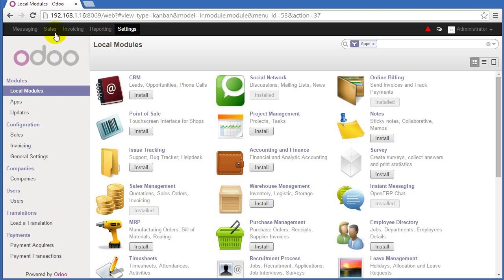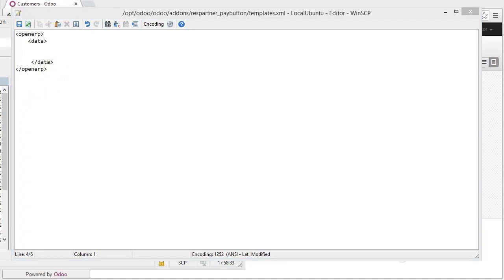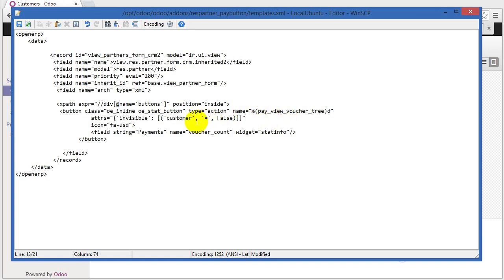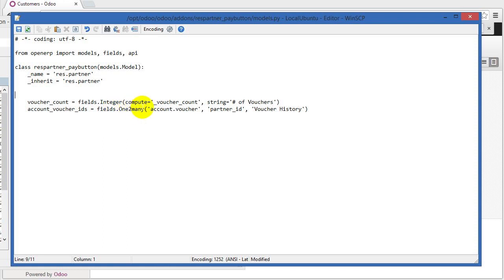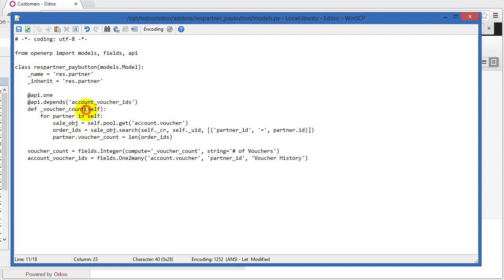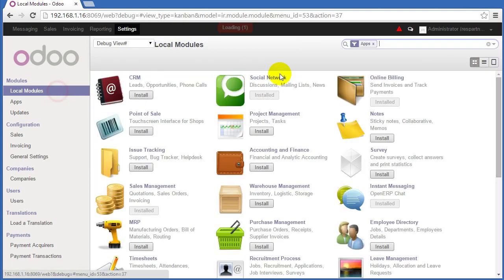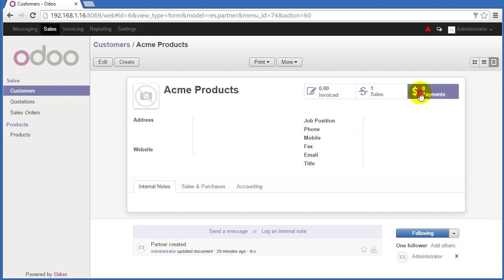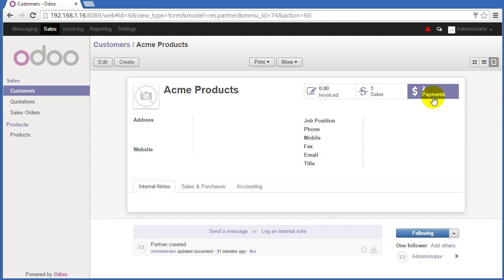How To Create Smart Buttons in Odoo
If you would like to see more Odoo courses, videos and tutorials

While this video was originally created for Odoo 8, the Odoo API and smart buttons has not changed significantly.

Odoo provides a powerful framework for creating business applications. In this Odoo development video we show you how to create custom smart buttons in Odoo. The ability to customize your forms and pages in Odoo allows you to create robust solutions.

Smart buttons are called what they are because you can include data from your models in them. They are then updated automatically when transactions occur. For example in the Sales Application there is a smart button that has the number of invoices for a given customer. Clicking on the smart button takes you to the list of invoices.

Because this video is in Odoo 8 you may need to reference more advanced material if you are using later versions of Odoo. But for the most part smart buttons work the same in Odoo 8-12.